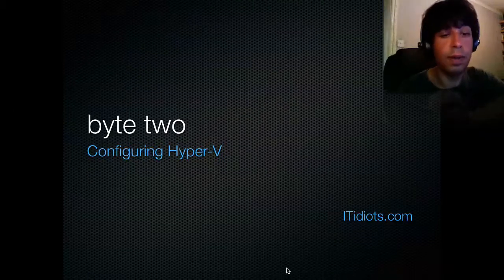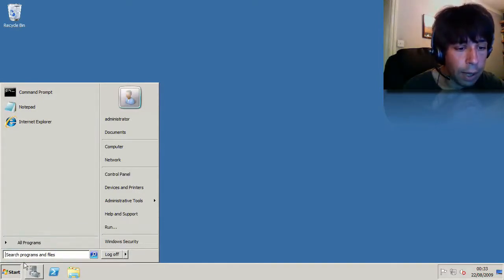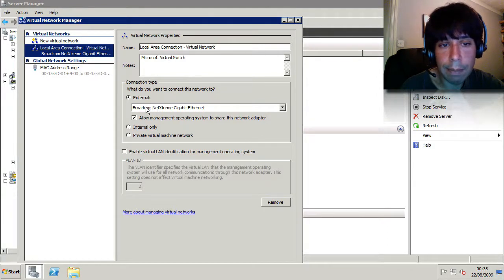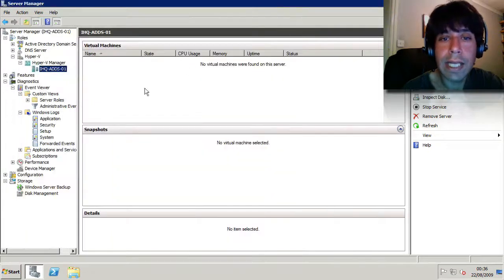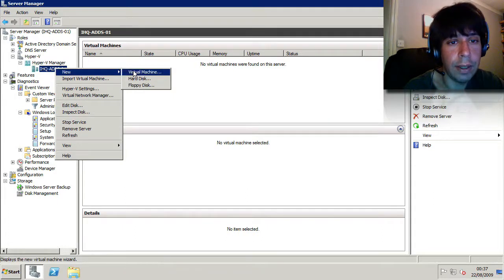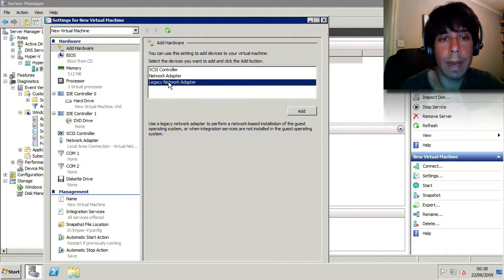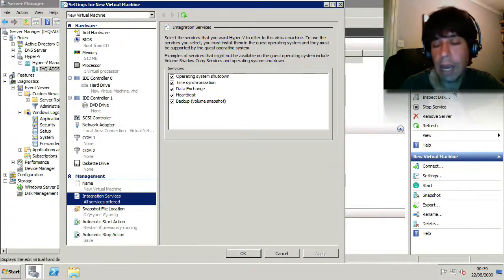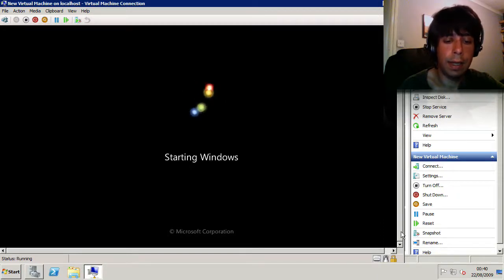byte two - Hyper-V 2008 R2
In this byte, the Hyper-V role is added to the lab server, followed by a run down of the configuration. Then a new machine is created whilst describing the settings.